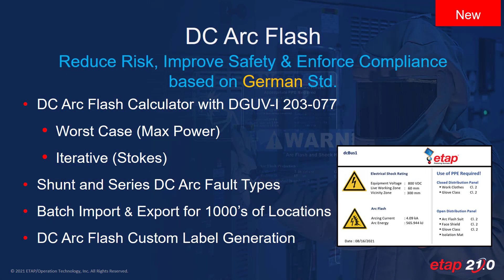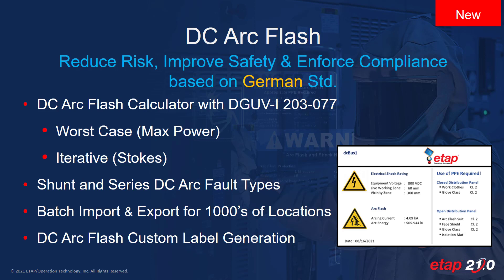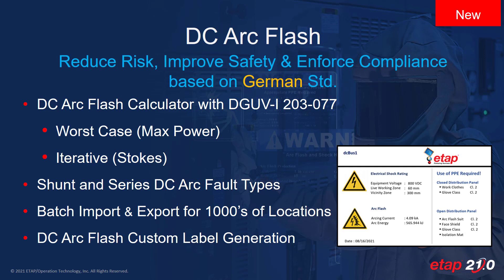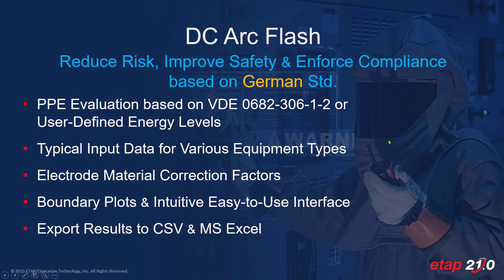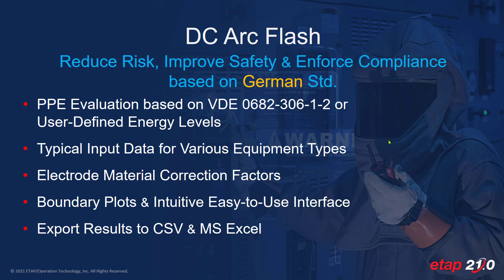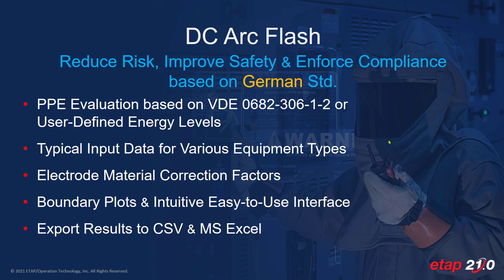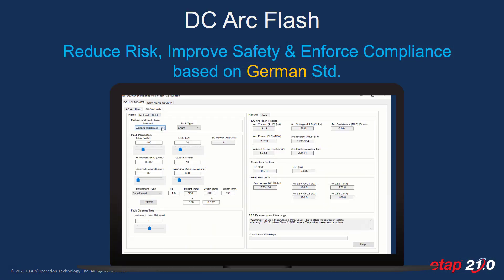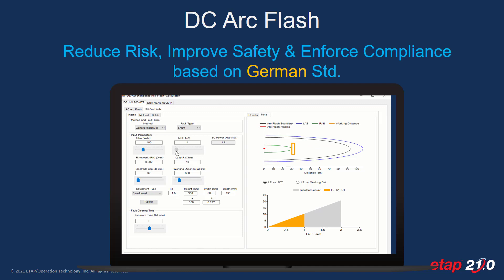ETAP 21 - New DC Arc Flash Calculator for German Standard DGUV-I 203-007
- Reduce Risk, Improve Safety & Enforce Compliance based on German Standard.
 - DC Arc Flash Calculator with DGUV-I 203-077
 - Worst Case (Max Power)
 - Iterative (Stokes)
 - Shunt and Series DC Arc Fault Types
 - Batch Import & Export for 1000’s of Locations
 - DC Arc Flash Custom Label Generation
 - PPE Evaluation based on VDE 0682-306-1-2 or User-Defined Energy Levels
 - Typical Input Data for Various Equipment Types
 - Electrode Material Correction Factors
 - Boundary Plots & Intuitive Easy-to-Use Interface
 - Export Results to CSV & MS Excel